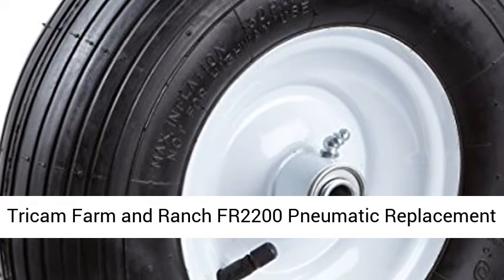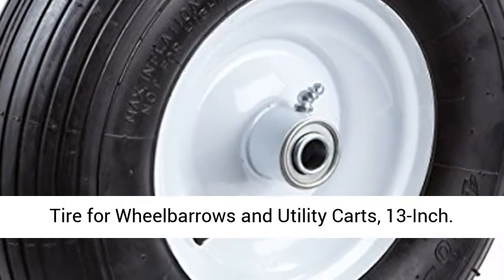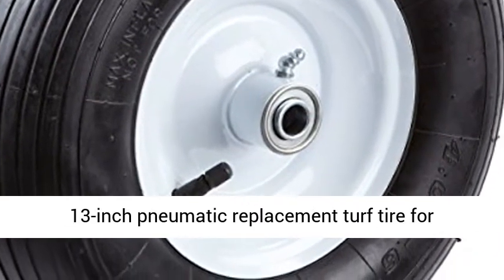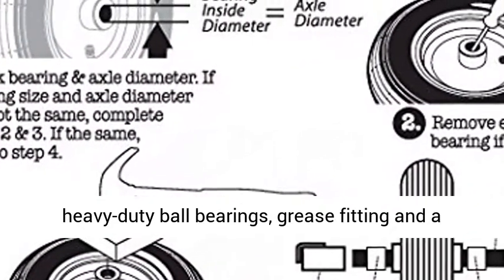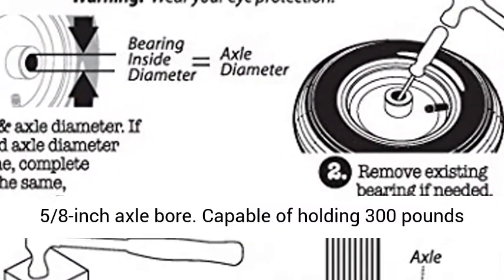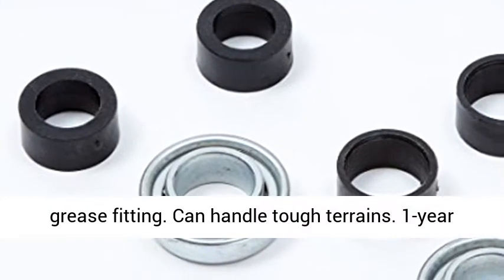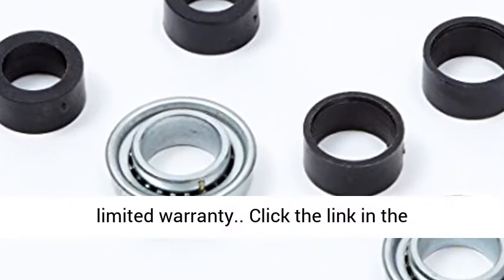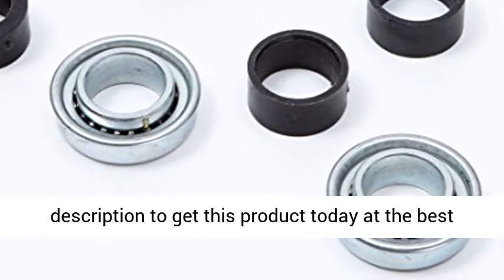Tricam Farm and Ranch FR2200 Pneumatic Replacement Tire for Wheelbarrows and Utility Carts- Overview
Tricam Farm and Ranch FR2200 Pneumatic Replacement Tire for Wheelbarrows and Utility Carts, 13-Inch - Overview

13-inch pneumatic replacement turf tire for wheelbarrows, utility carts and more
Features heavy-duty ball bearings, grease fitting and a 5/8-inch axle bore
Capable of holding 300 pounds and includes a universal adapter kit and Zerk grease fitting
Can handle tough terrains
1-year limited warranty

Farm and Ranch FR2200 Pneumatic Replacement Tire
Product Description
The Farm & Ranch FR2200 13-Inch Pneumatic Tire features heavy-duty ball bearings, a grease fitting and 5/8-inch axle bores to make an ideal replacement wheel for wheelbarrows, utility carts, lawn and garden carts, hand trucks, air compressors or anything else which is used on tough terrains. This durable tire is capable of holding up to 300 pounds and comes with a Zerk grease fitting to maintain proper lubrication. The universal adapter kit allows you to change the bore size of the bearing and use these tires with any make or model requiring a 13-inch tire. This tire measures 13 inches in diameter and weighs 4.6 Pounds. Farm & ranch offers a complete line of replacement pneumatic tires, no flat tires, tire tubes and traditional lawn and garden carts that range from 250-pound to 1500-pound capacities. The Farm & Ranch FR2200 13-Inch Pneumatic Tire comes with a 1-year limited warranty.

13-Inch pneumatic replacement turf tire for wheelbarrows, utility carts and more
Comes with a 1-year limited warranty

The Farm & Ranch FR2200 13-Inch Pneumatic Tire features heavy-duty ball bearings, a grease fitting and 5/8-inch axle bores to make an ideal replacement wheel for wheelbarrows, utility carts, lawn and garden carts, hand trucks, air compressors or anything else which is used on tough terrains. This durable tire is capable of holding up to 300-pounds and comes with a Zerk grease fitting to maintain proper lubrication. The universal adapter kit allows you to change the bore size of the bearing and use these tires with any make or model requiring a 13-inch tire. This tire measures 13 inches in diameter and weighs 4.6 pounds. Farm & Ranch offers a complete line of replacement pneumatic tires, no flat tires, tire tubes and traditional lawn and garden carts that range from 250-pound to 1500-pound capacities. The Farm & Ranch FR2200 13-Inch Pneumatic Tire comes with a 1-year limited warranty. Tricam is a leading consumer products company who continues to lead the industry with innovative, patented designs throughout their entire product line. Tricam`s products include household step stools, lawn and garden carts, replacement tires and tire tubes.

Best Reviews